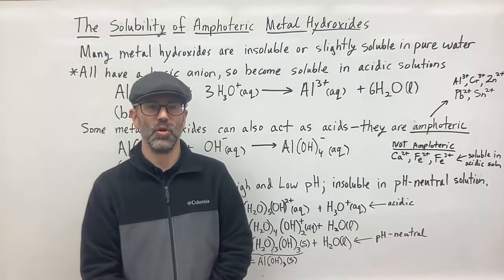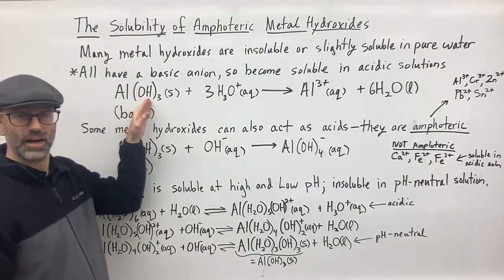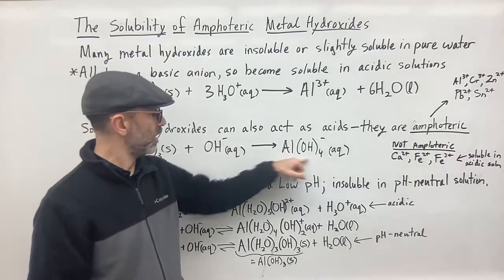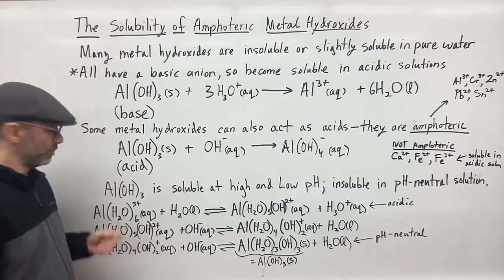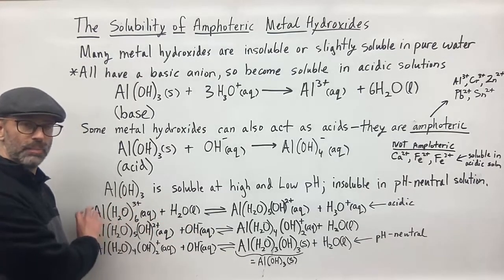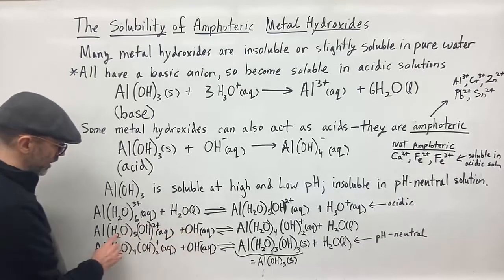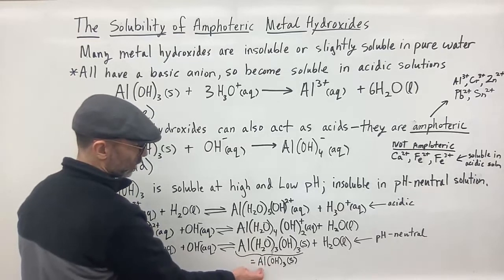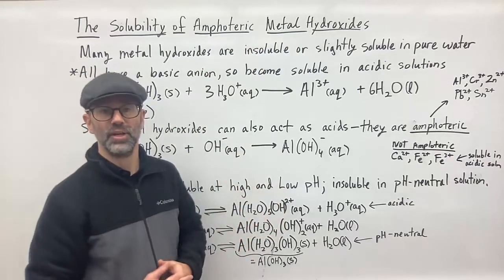The Solubility of Amphoteric Metal Hydroxides